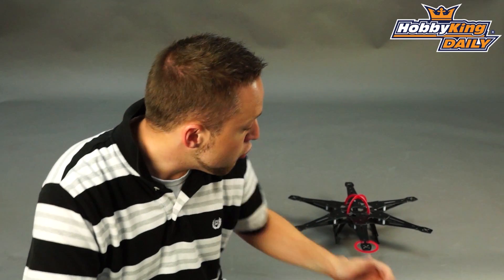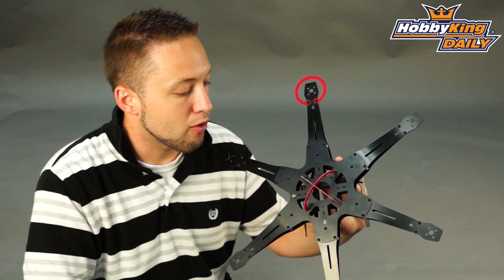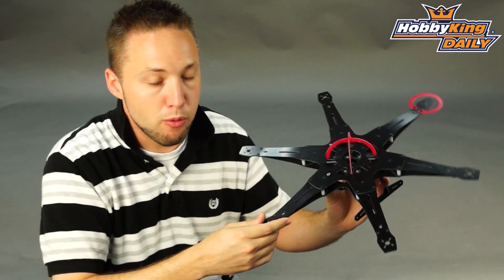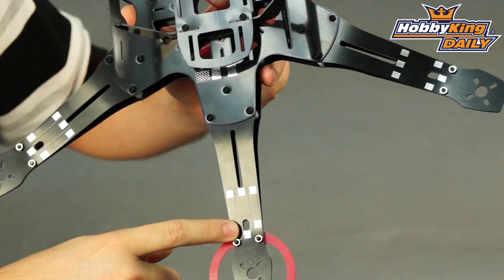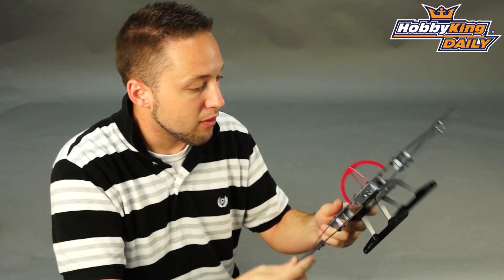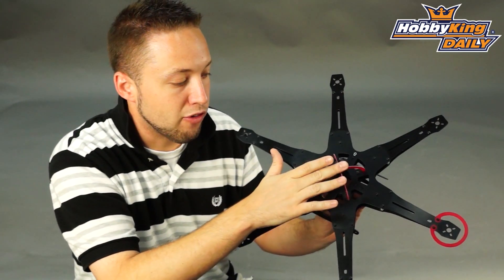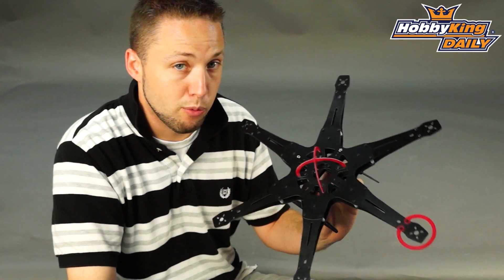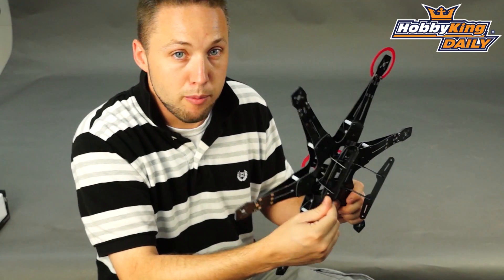HobbyKing Daily - Turnigy Hexcopter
Turnigy Integrated PCB Mini-Hex 420mm (KIT)